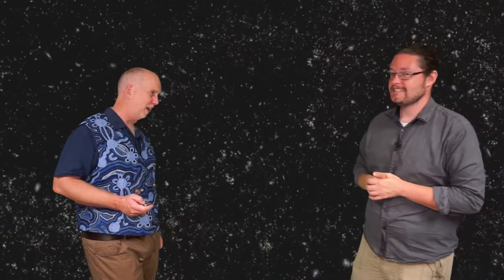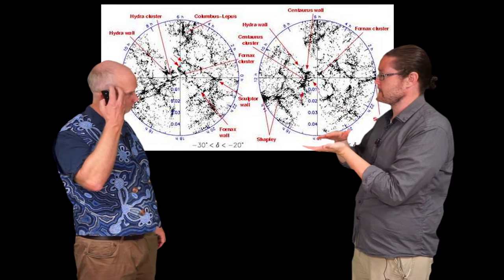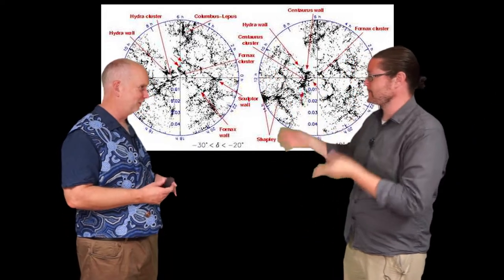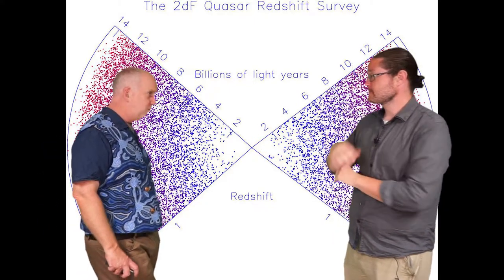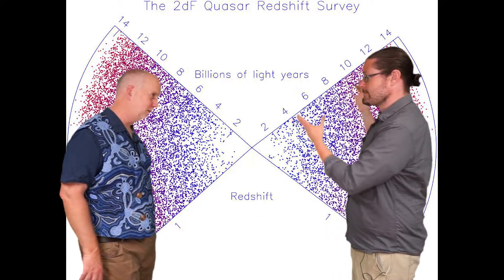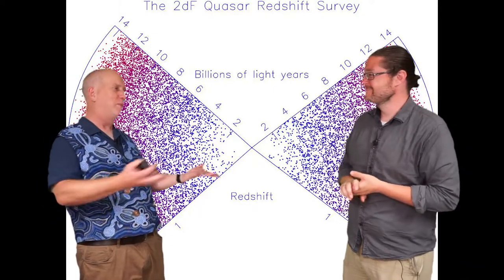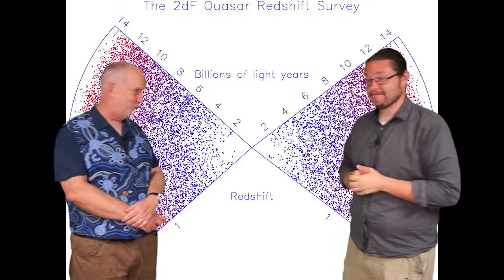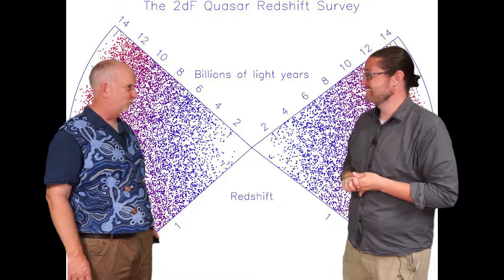Stars V9.10 Large Scale Structure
What is bigger than galaxies and galaxy clusters? Large Scale Structure in our universe.